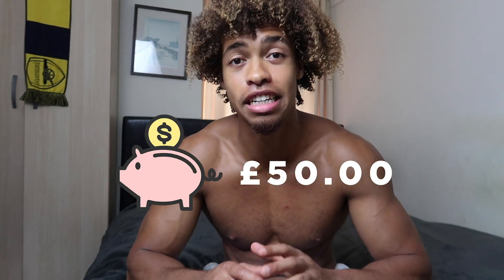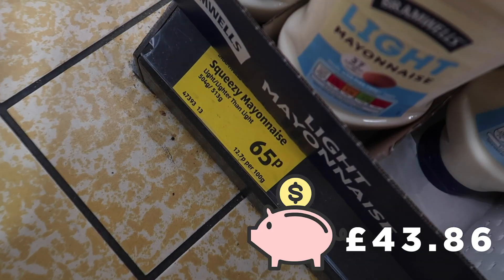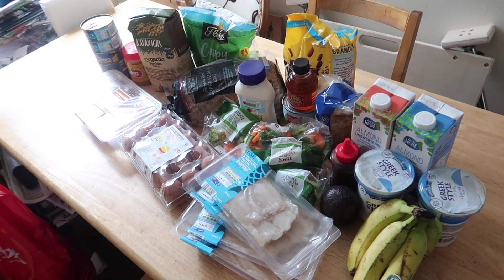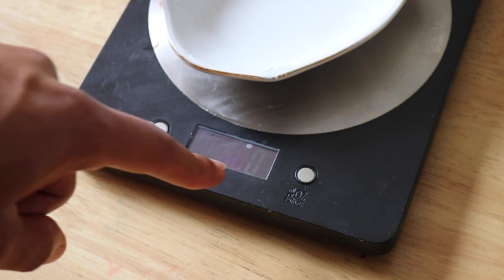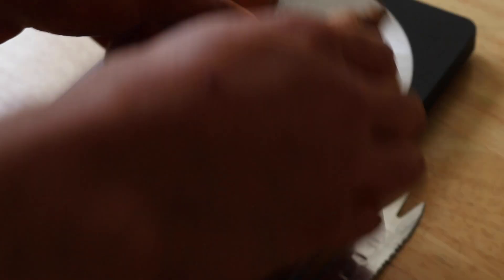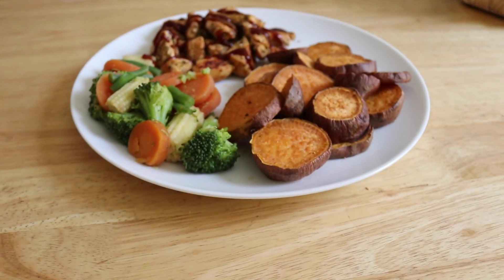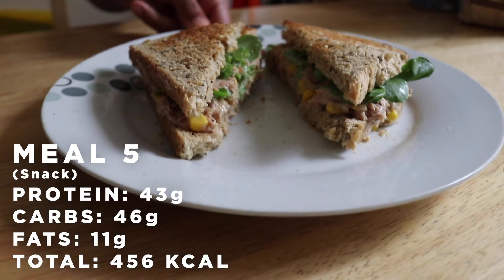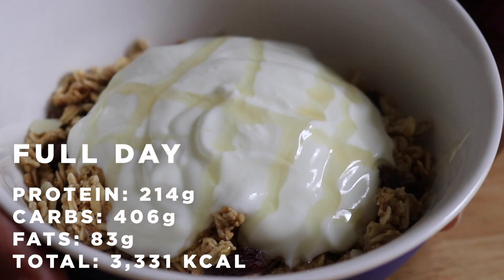HOW TO BULK ON A BUDGET - LESS THAN £1.20 A MEAL!!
If you want me to help you get in amazing shape and master calisthenics, watch this video

Aldi Shopping List:

0% Greek Yogurt x 2- £1.58
Cod fillets x5 - £13.95
Chicken breast 1kg - £5.29
Porridge oats 1kg - £1.49
Sweetcorn - £0.41
Sweet potato x 2 - £1.90
Granola 1kg - £1.39
Farmhouse seeded bread - £0.83
Light squeeze mayonnaise
Easy cook rice 1kg - £0.79
Tuna chunks in brine x5 - £3.95
Barbecue sauce - £0.69
Avocado x4 - £1.45
Peanut butter - £0.99
Almond milk x 3 - £2.67
Squeeze honey - £1.45
Caged eggs - £1.19

Total £40.88

LINK FOR FOOD SCALE!!

MEAL 1
4 eggs
100g avocado
1 farmhouse seeded bread slice

MEAL 2
100G oats
300ml almond milk
1 banana chopped
11g peanut butter
1 tbsp honey

Meal 3
190g chicken breast
300g sweet potato
100g mixed veg

Meal 4
White rice 120g
sweetcorn 30g
cod fillets 250g

Meal 5
Tuna drained 120g
Light mayonnaise  - 60g or more optional
sweetcorn - 30g
salad - optional

Meal 6
Granola 100g
yogurt 80g
honey 1tbsp

GET YOUR FREE FAT BURNING AND MUSCLE BUILDING VIDEO TRAINING NOW!!

*Also join the exclusive FB group!! Already over 100 members. We answer any questions you have about the programme and how your progress is going

Comment on what you think about the video and whether you want to see more of these videos or any other suggestions will help so I can make better content for you guys!